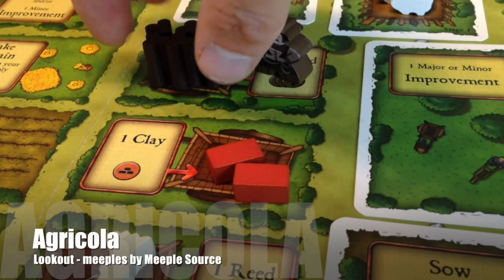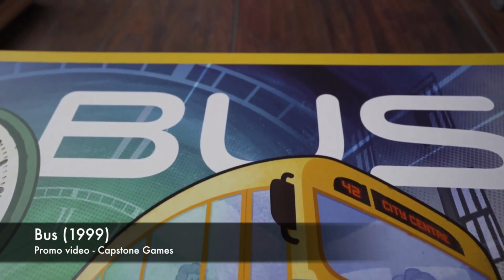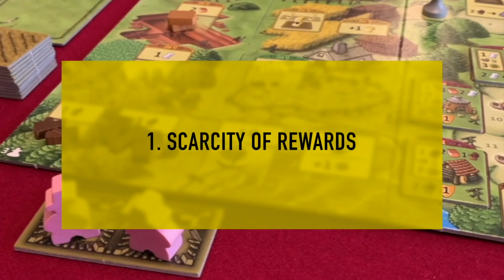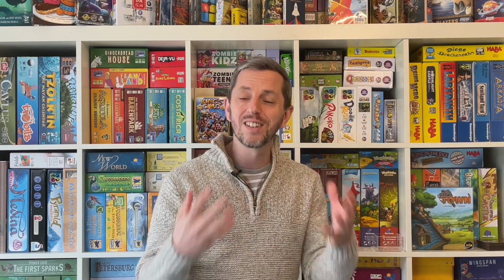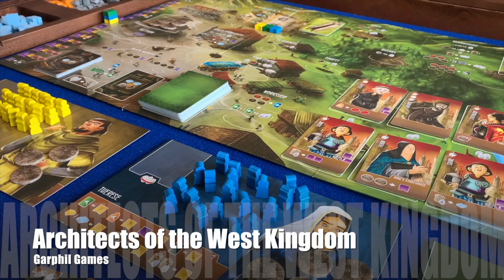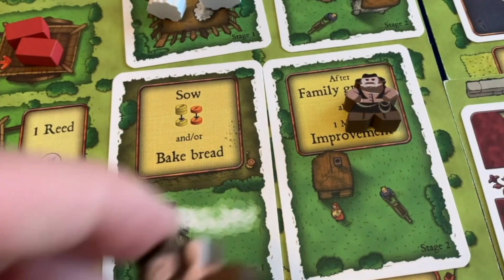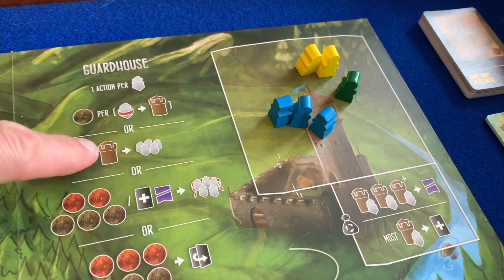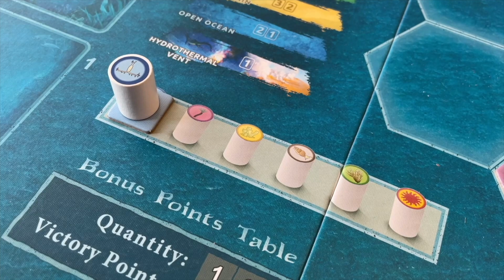How to design a WORKER PLACEMENT board game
Worker Placement is one of the BIG mechanisms. It has a wide appeal - and it’s adaptable to many different themes and genres. Worker placement games can be simple, or they can be incredibly complex. And they’re everywhere. A lot of gamers LOVE worker placement games.

In this video I highlight ten or so design choices which you might want to consider when designing your own worker placement game.

Even better, look at what has been done before, find a gap, subvert a mechanism, and create something totally new.

0:00 Introduction
1:28 Sponsor
2:33 Definition of mechanism
3:28 History of mechanism
5:54 Appeal of mechanism
8:54 Scarcity of rewards
9:45 Accumulation spaces
10:10 Timing of rewards
11:42 The provost
12:40 Tracks
14:38 Turn order
15:46 Variable setup
16:38 Asymmetric powers
16:55 Build action spaces
19:00 Neutral workers
19:31 Specialised workers
21:42 Dice workers
22:10 Gain new workers
22:32 Feed workers
23:04 Events
25:32 Bring workers home
27:57 Action blocking
31:55 Checklist for designers